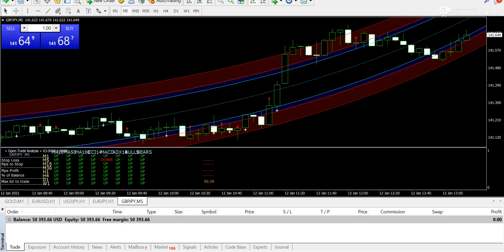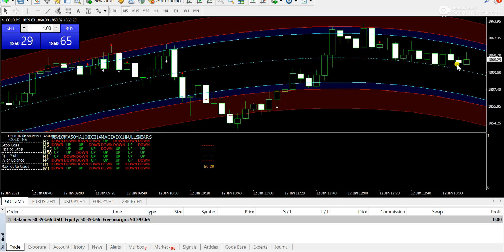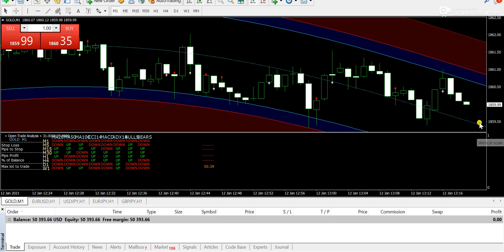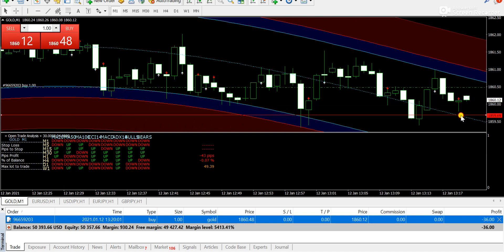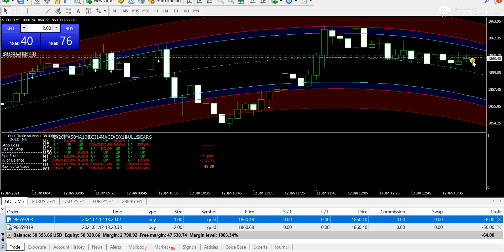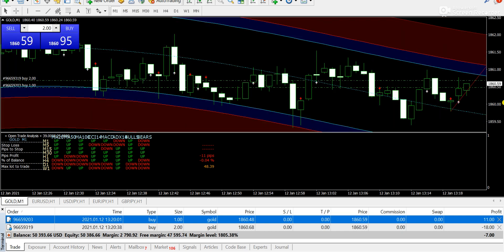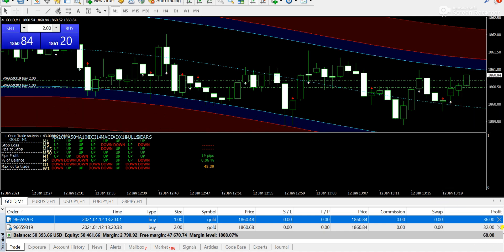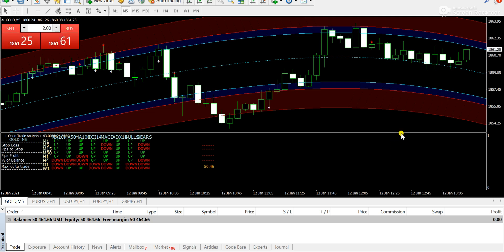Live Scalping Trade Forex 5-Minute Chart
In this video you will learn how to do live scalping trade on 5 minute chart that can help you achieve your goals in FOREX TRADING.

IF YOU WANT TO BECOME A SUCCESSFUL PROFESSIONAL FOREX TRADER THEN BOOK A 3 DAYS SKYPE COACHING SESSION WITH ME.
You can also watch this video for understand how to use these indicators:

FOLLOW 200 FOREX PIPS ON INSTAGRAM by searching 200 Forex Pips

Please follow me on:

Instagram (Follow 200 Forex Pips on Instagram)
Risk Disclosure Notice:

Please note that Forex trading involves high risk,and may not be suitable for all investors,
do not invest money you cannot afford to lose.This service provider is not liable for any kind of loss
or damage, including without limitation,any loss of profit,which may arise directly or indirectly from
use of reliance on such information. The main purpose of these videos is to share daily analysis of the market only for profitable trades of the day that occur through my demo account based on the trading system and daily signals report. 200 Forex Pips does not give any guarantee of high profits and any promises. Your live account results can be different from the  demo account. We do not win each day and we have losing trades too. I do not discuss losing trades in analysis.